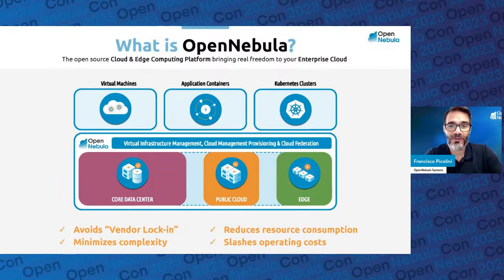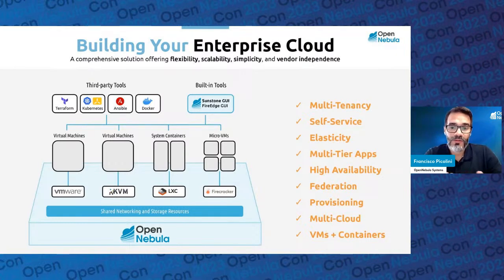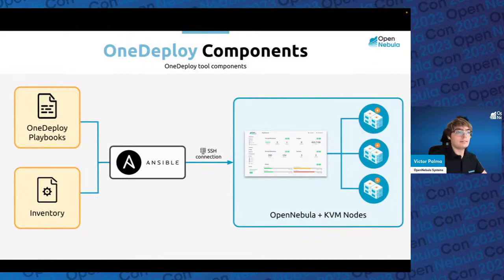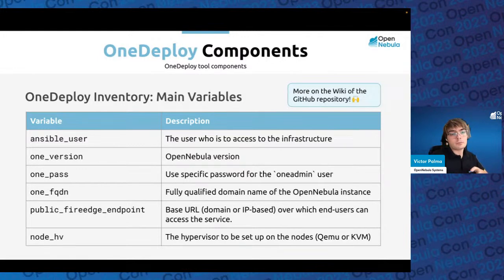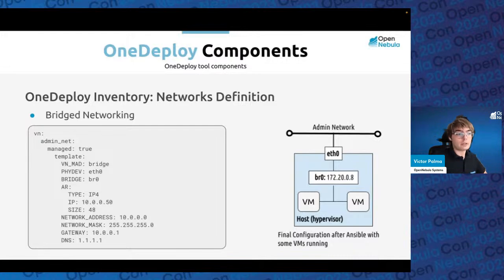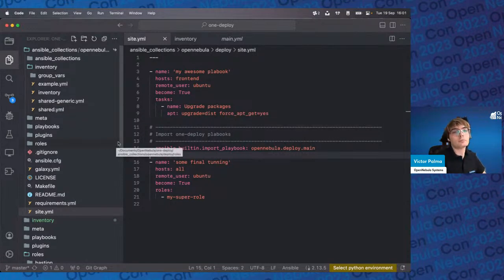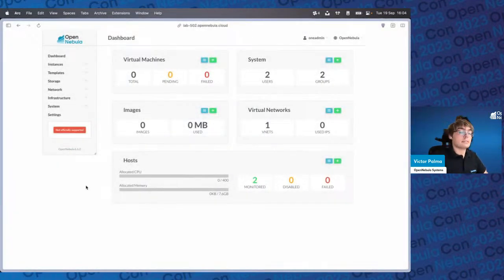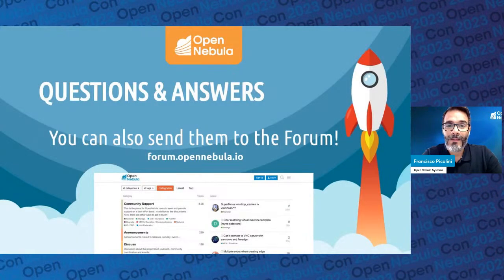How to use Ansible Playbooks to deploy OpenNebula?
Discover the new one-deploy project, which offers a curated set of Ansible Playbooks designed to simplify and automate the deployment of OpenNebula. Learn about various architectures that you can use to deploy different kinds of OpenNebula infrastructures, tailored to different needs. In this webinar, we will go through some of these configuration scenarios, such as local storage, shared storage, and HA mode, and showcase how you can deploy OpenNebula with ease using the Ansible Playbooks.